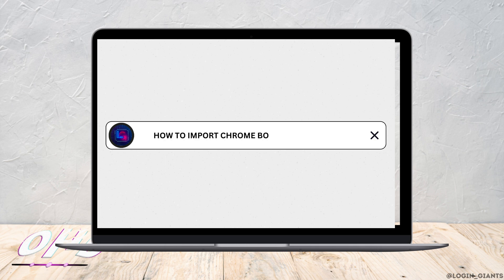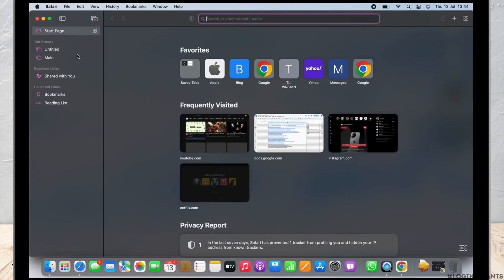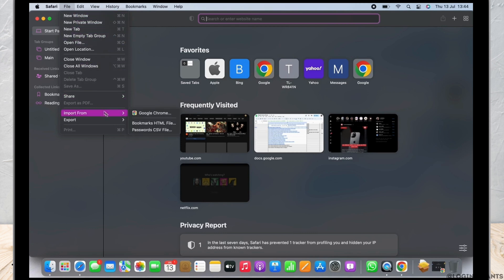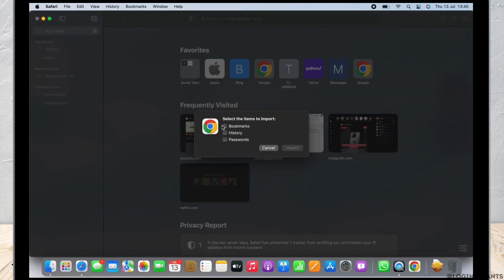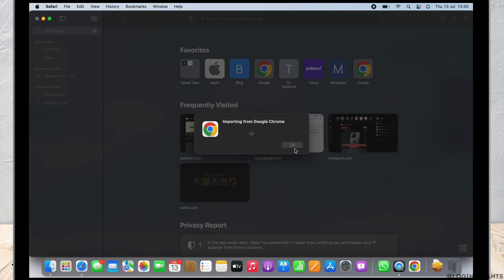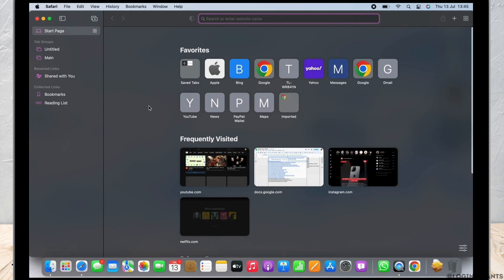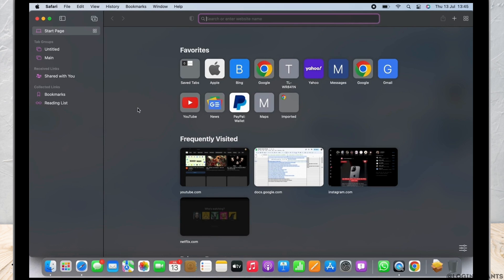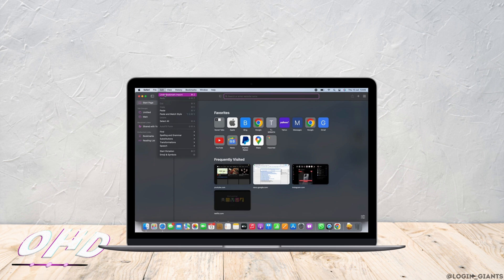How to Import Google Chrome Bookmarks to Safari on Mac (2023)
In this tutorial, discover how to import your Google Chrome bookmarks to Safari on your Mac in 2023. If you've recently switched browsers or devices and want to seamlessly transfer your bookmarks, we've got you covered!

🍏🌐 Safari offers a fantastic browsing experience on Mac, and with our step-by-step guide, you won't have to worry about leaving your favorite bookmarks behind in Chrome.

Don't let the transition between browsers hold you back. Join us in this tutorial and learn how to import Google Chrome bookmarks to Safari on your Mac in 2023, so you can continue browsing with ease!